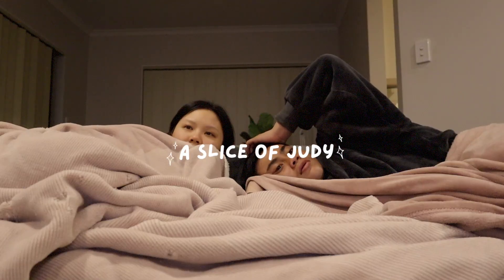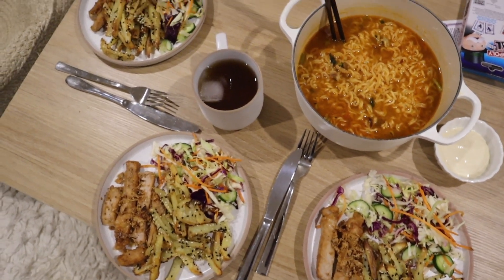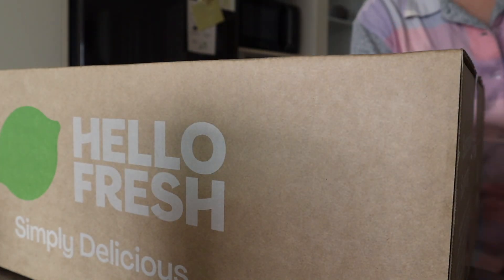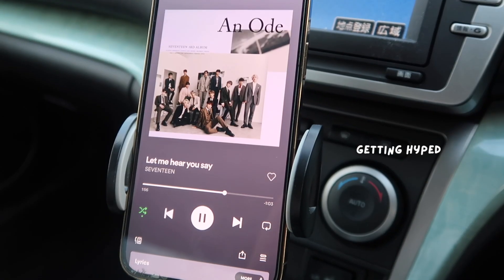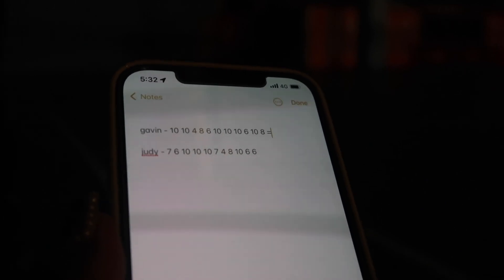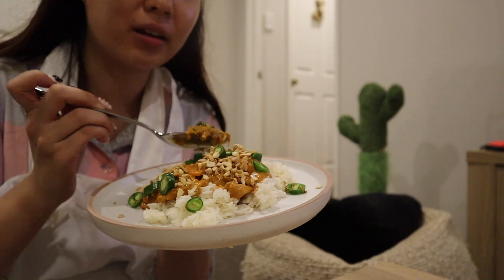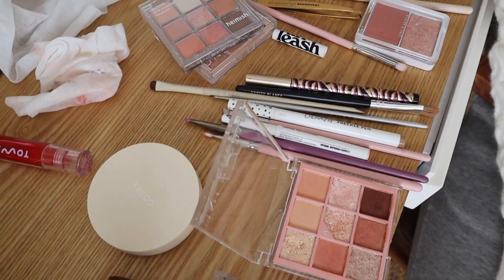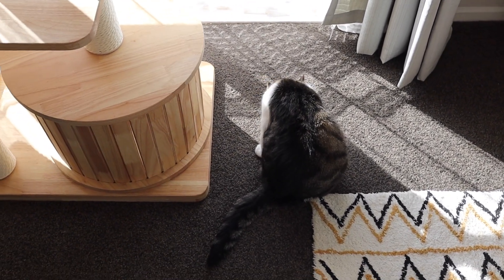VLOG | svt power of love movie, being a cat mom, new bed!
new weekly vlogs every sunday 9am PST ✨

JUDY
Auckland 2163
New Zealand

╰ filmed on Canon 750D / G7X MARK II